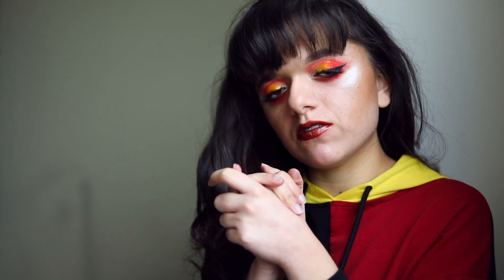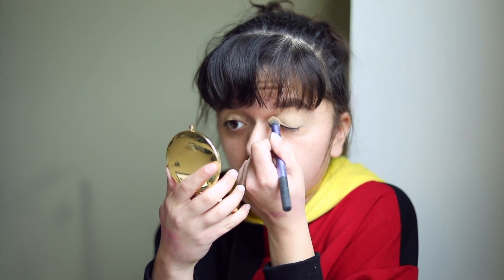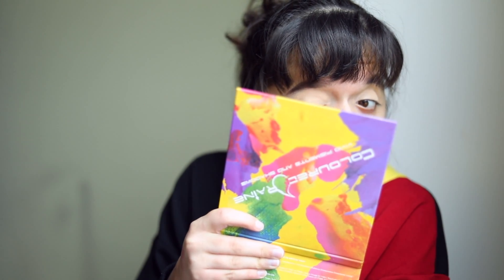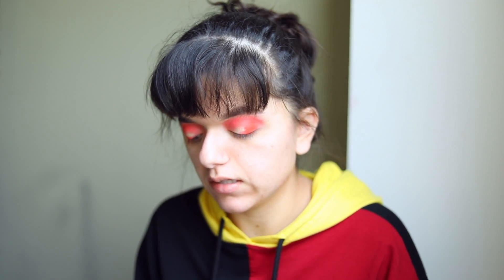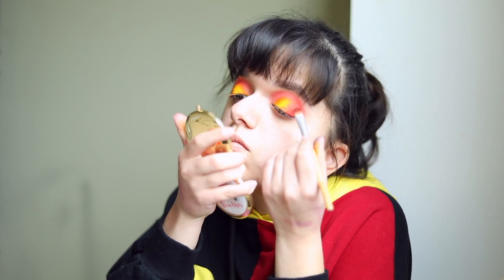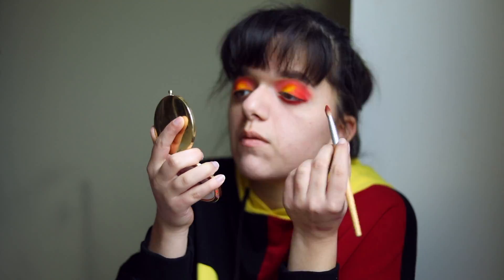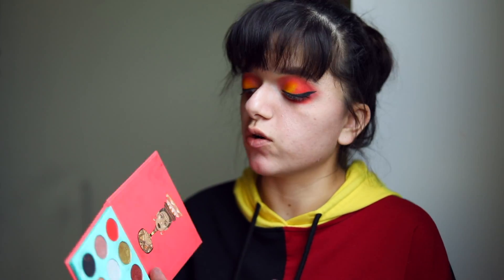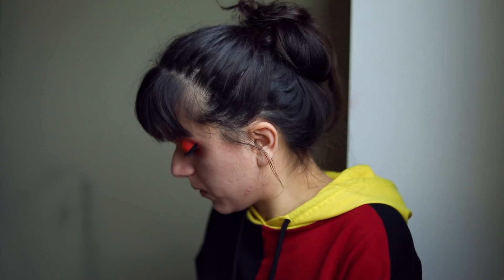bad hair=amazing makeup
Just your typical tutorial of a warm toned, colorful, super glossy makeup look… hope you enjoy!

PRODUCTS USED

-EYES

Huda Beauty Pro Filtr Foundation

Coloured Raine Pressed Pigments Palette

Juvia’s Place The Saharan Power

-FACE

Physician’s Formula The Healthy Foundation

Kylie Cosmetics Loose Highlighter in Santorini

-LIPS

Wet N’ Wild Gel Lipliner in Red the Scene

Huda Beauty Liquid Lipstick in Vixen

Fenty Gloss Bomb in Diamond Milk

What time do I post?: I try and post every video 8am CST

Music Credits